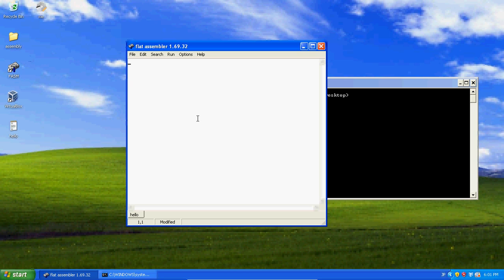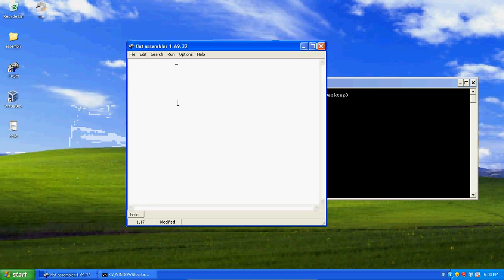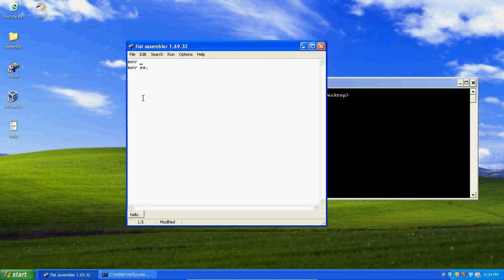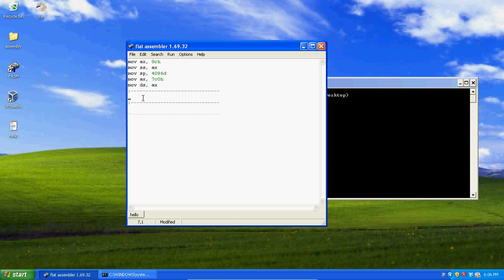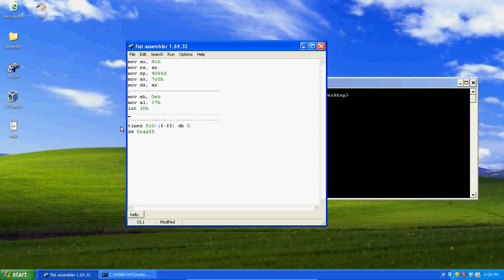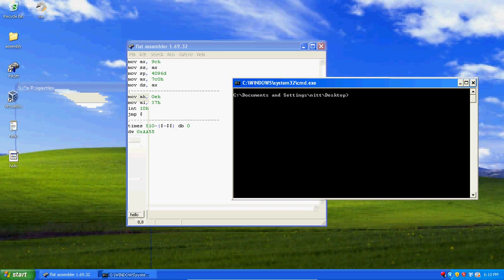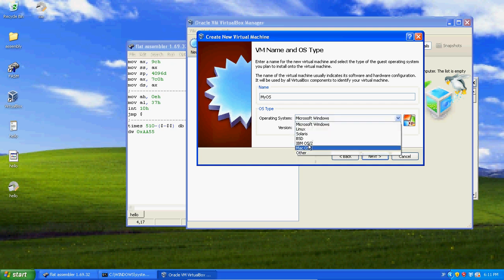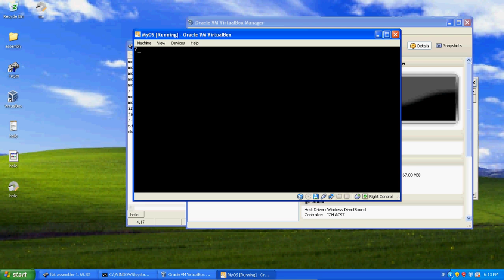Assembly Tutorial 23 - Creating Your First "Operating System" (OS)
"Operating system" is in quotes because this is not really a full OS, in fact creating a full OS is beyond the scope of my knowledge. This is just how to get some basic code to boot and run it. Sort of the first thing you need to know before you can actually build an OS.